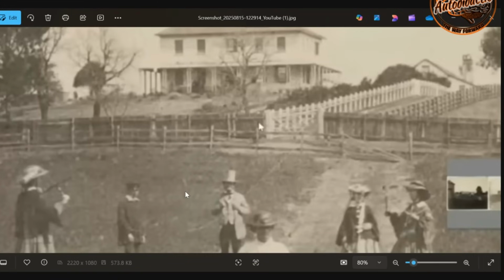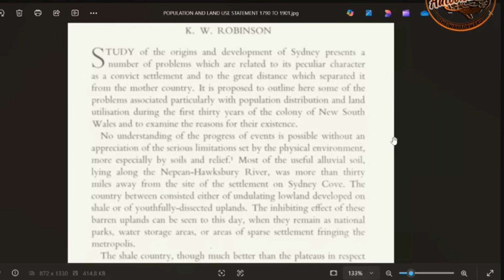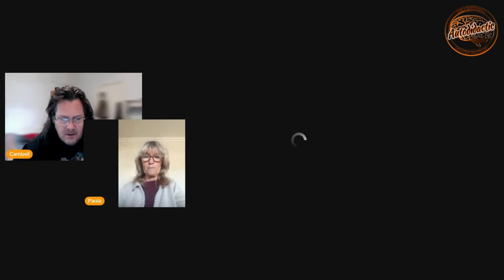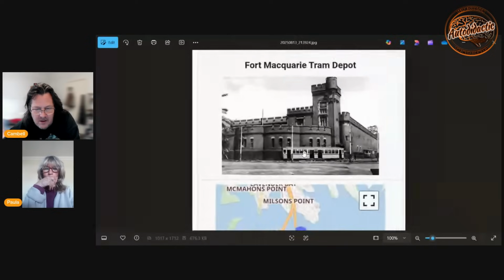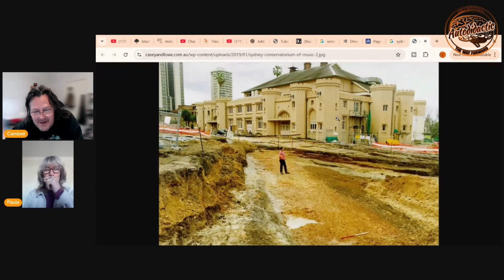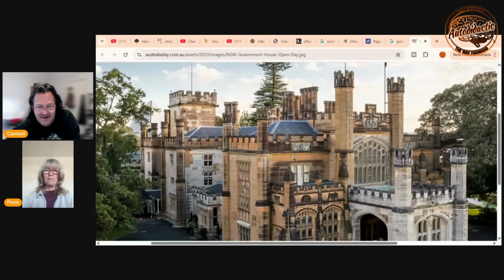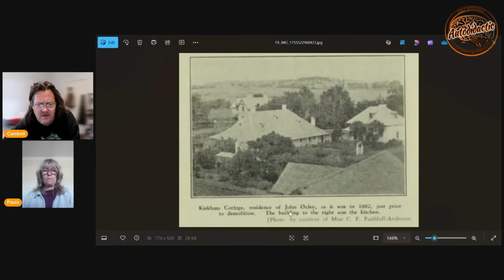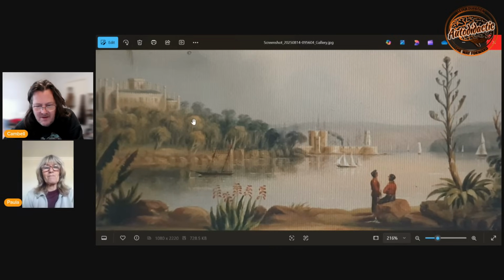Book Describes Australia with Castles, Mansions and Manicured Estates in 1819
Get Prepared with these Books

Links